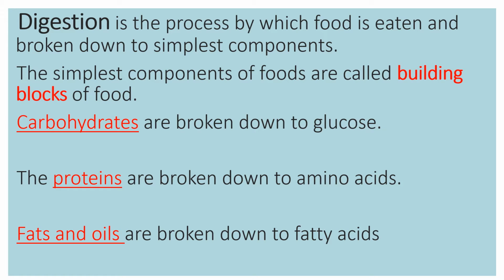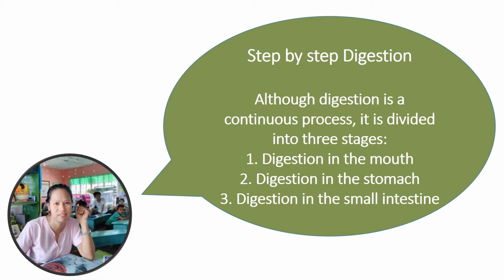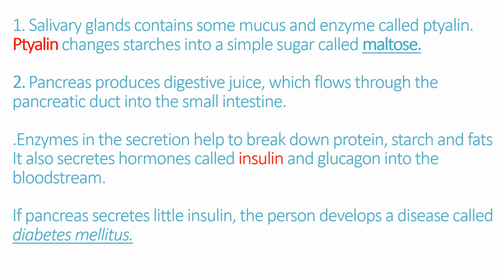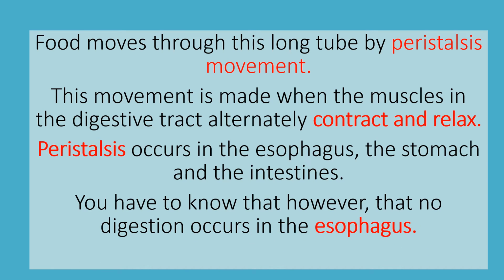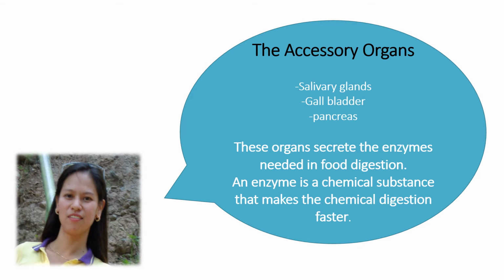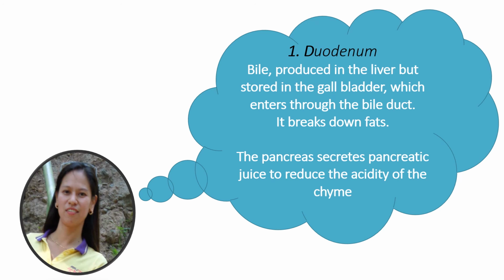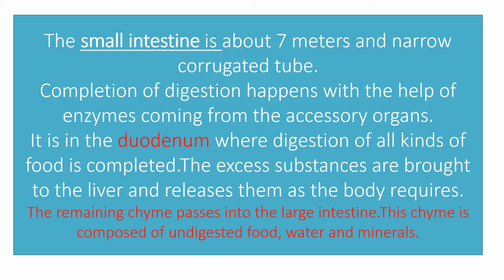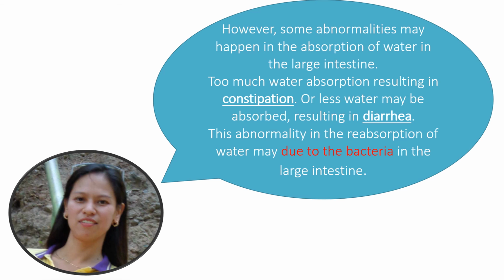WEEK2 Quarter 2 How Digestive system Works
How Digestive System Works
Parts of DIGESTIVE SYSTEM and its FUNCTIONS
Alamin ang paraan paano nakatutulong ang DIGESTIVE SYSTEM sa  kabuuan ng Human Body System